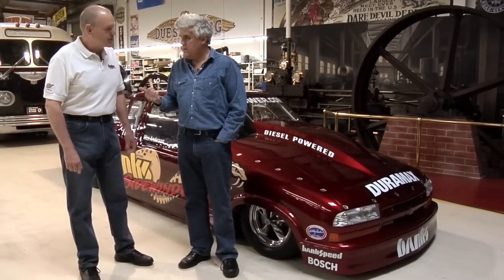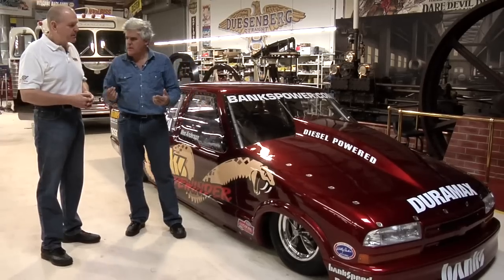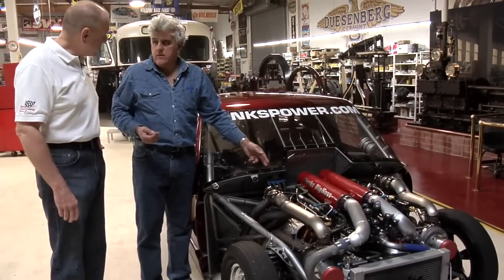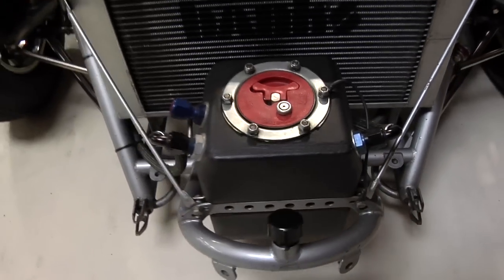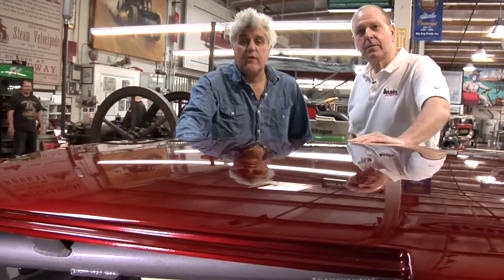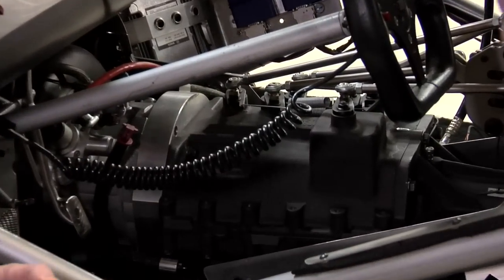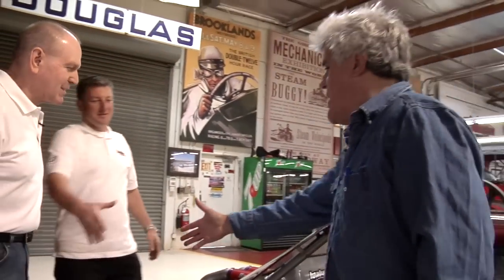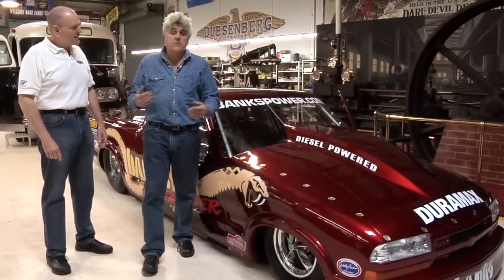Banks Sidewinder S-10 - Jay Leno's Garage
Banks Sidewinder S-10. The fastest diesel drag truck in the world!